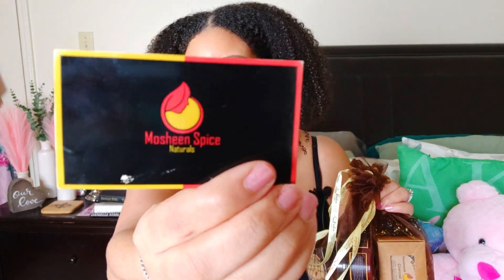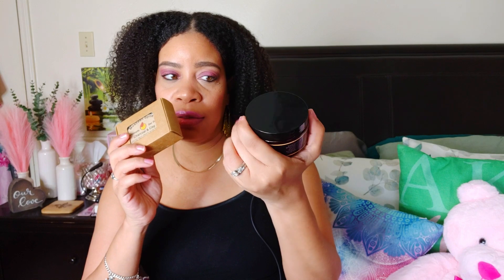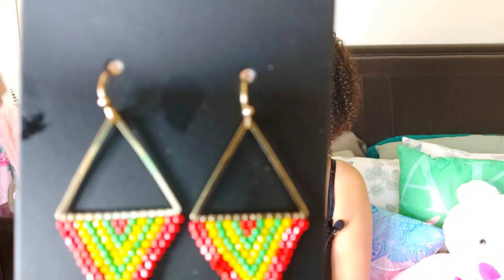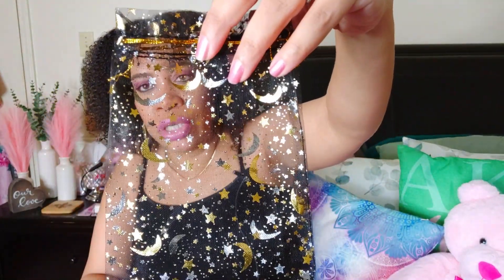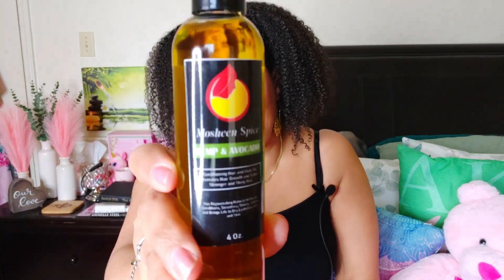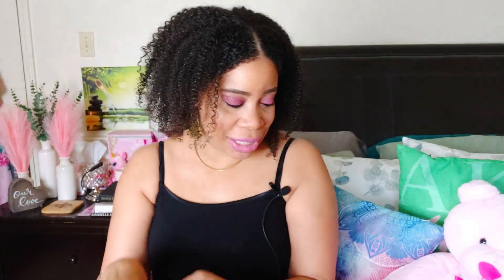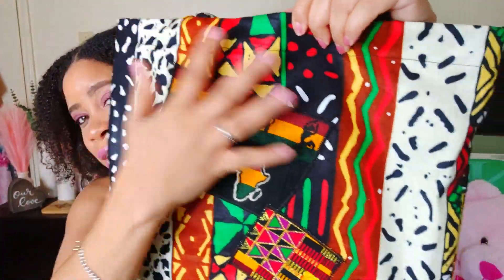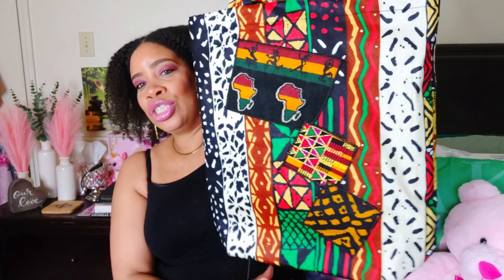These Might Be My New Favorite Natural Beauty Products Ever!